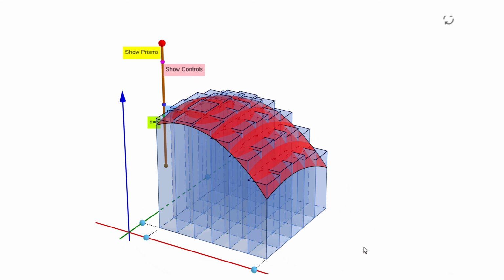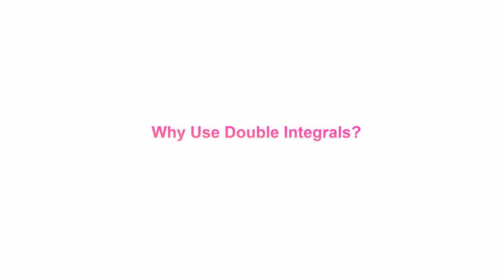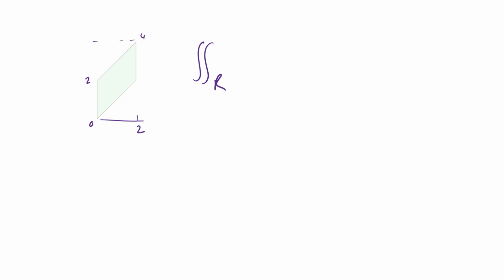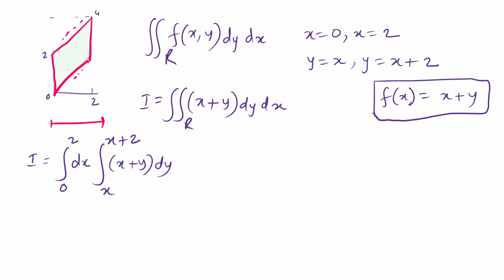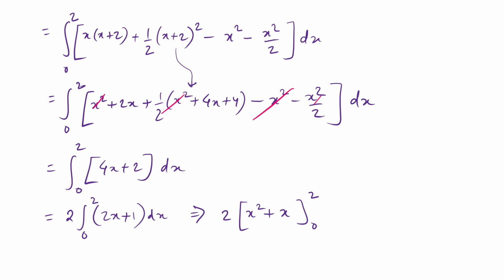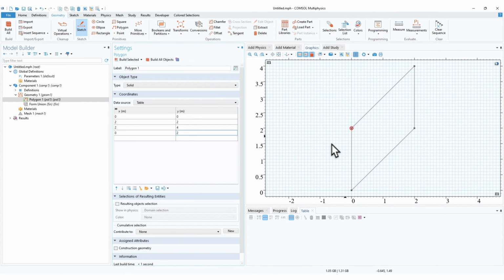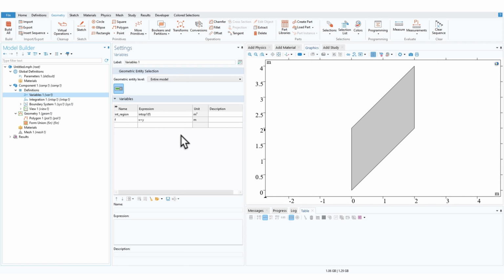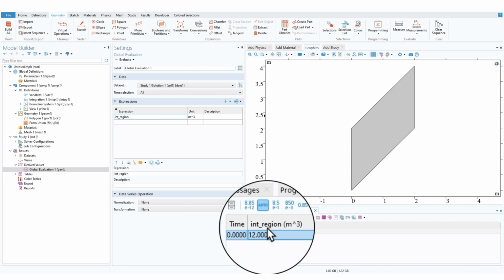Double Integral Concepts – Analytical Approach & Verification in COMSOL® | Learn with BK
In this video, we dive deep into the concept of double integrals, exploring their theoretical foundations and practical applications in science and engineering. We’ll start by solving a double integral analytically, breaking down each step for a clear understanding. Then, we’ll use COMSOL Multiphysics to verify the results, demonstrating how double integrals can be applied in numerical modeling.

For any kind of discussion, collaboration, or any kind of communication, reach out to linkedin or email bibhatsu @ outlook.com.

Chapters:
0:00 - Introduction
2:20 - Double Integral Theory
10:00 - COMSOL Setup and Verification